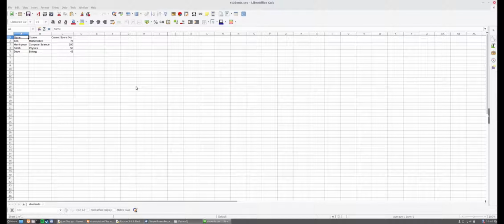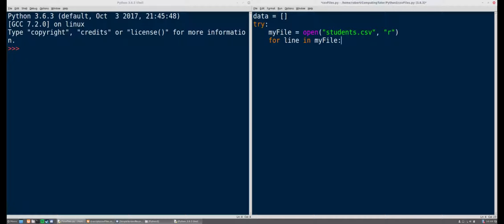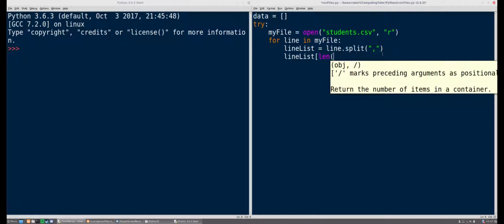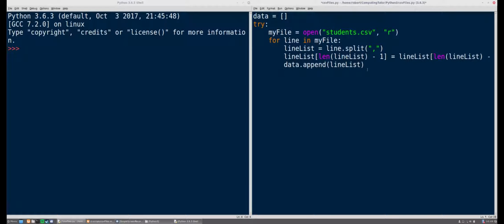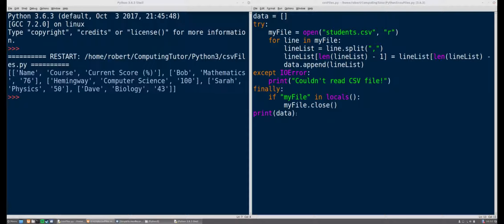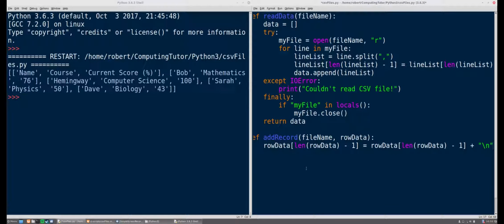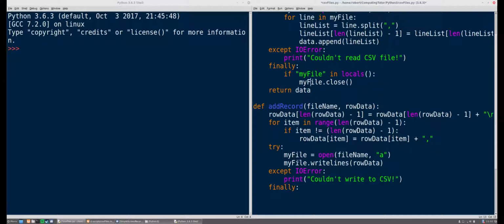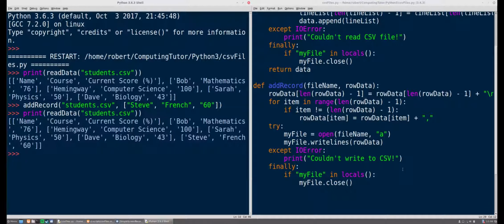Python 3 reading and writing CSV files